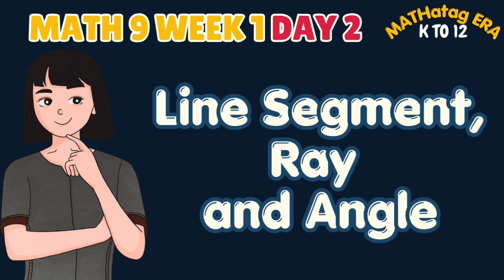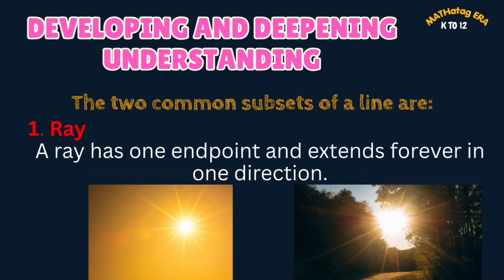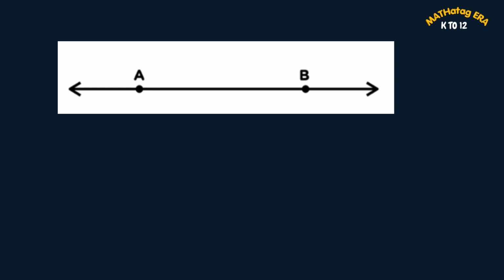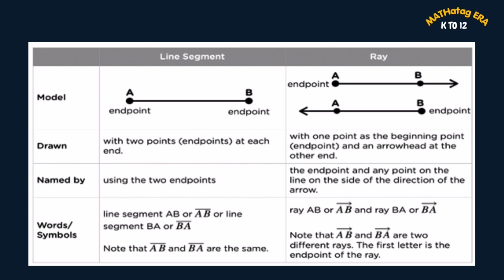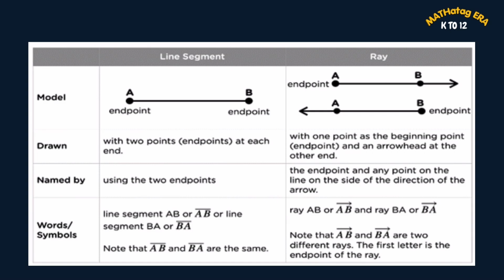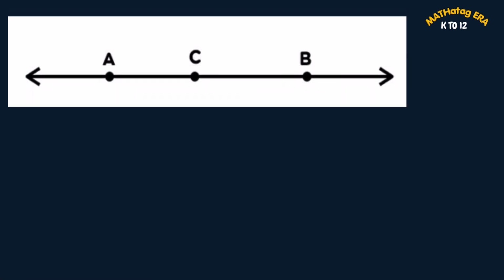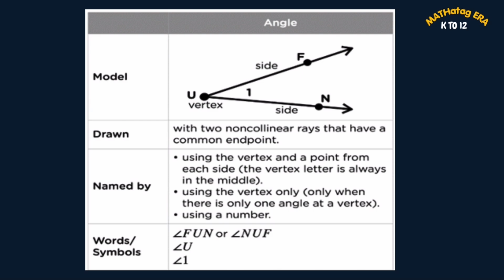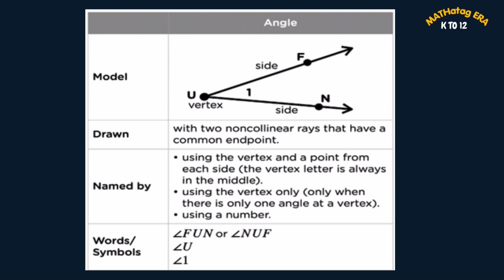MATHEMATICS 9 WEEK 1 DAY 2 LESSONMATATAG CURRICULUM (DLL FORMAT)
Welcome to this Mathematics video lesson under the MATATAG Curriculum! In this lesson, learners will explore the basic geometric concepts of line segments, rays, and angles. These fundamental ideas help students understand shapes, measurements, and relationships in geometry.

This lesson is designed to help learners develop a strong foundation in Geometry through clear explanations, illustrations, and practical applications aligned with the MATATAG Mathematics Curriculum.

📖 Learning Competency:
Describe and illustrate line segments, rays, and angles, and identify their characteristics and real-world representations.